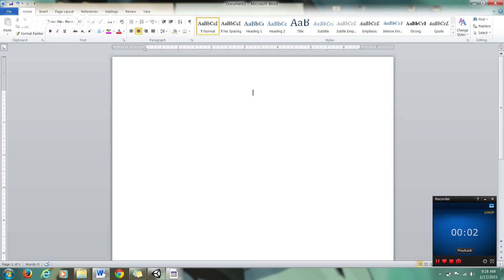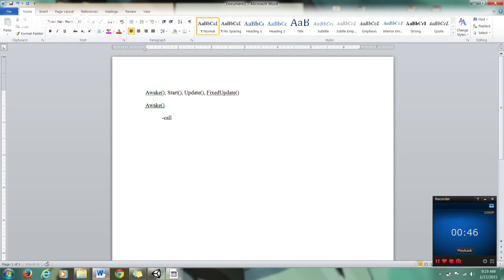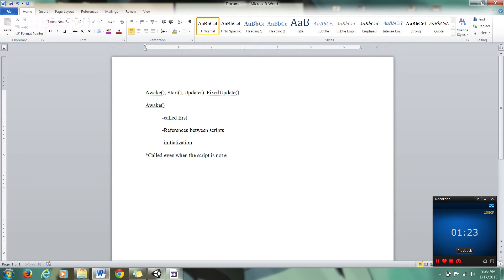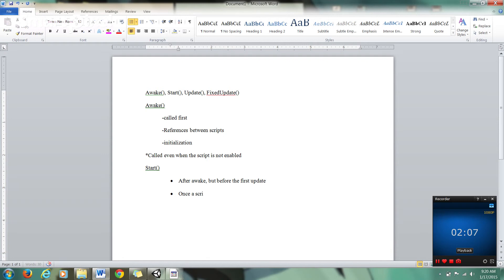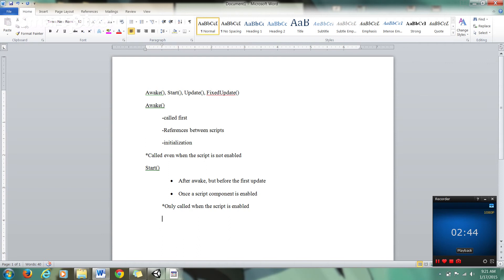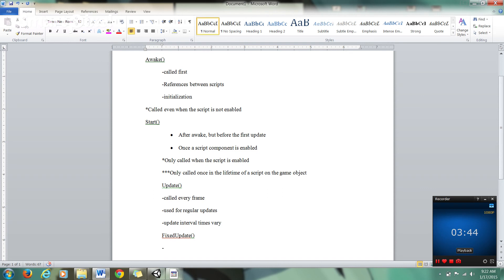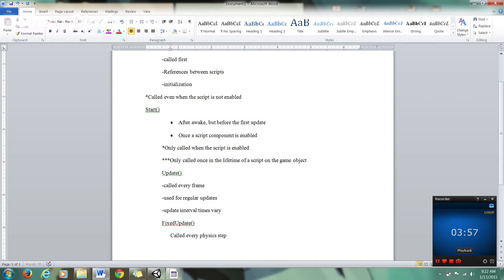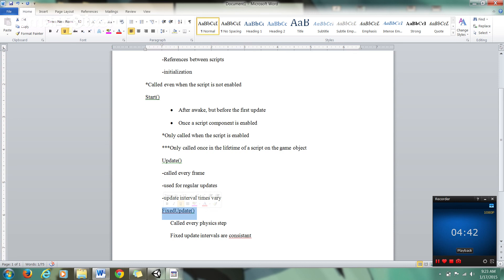Unity Tutorial 18 Awake, Start, Update and FixedUpdate